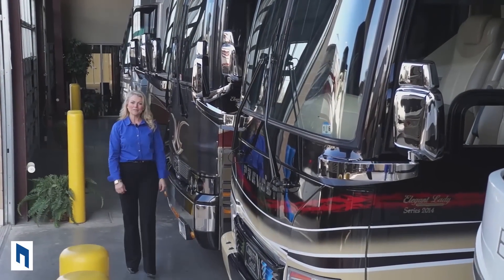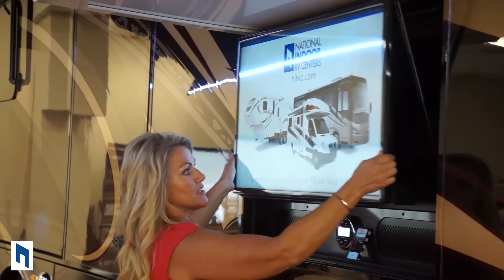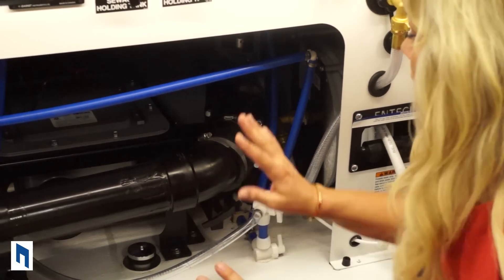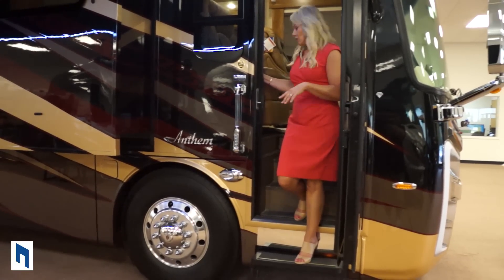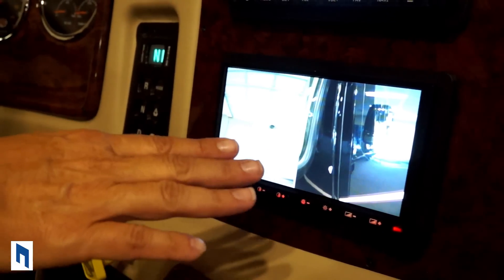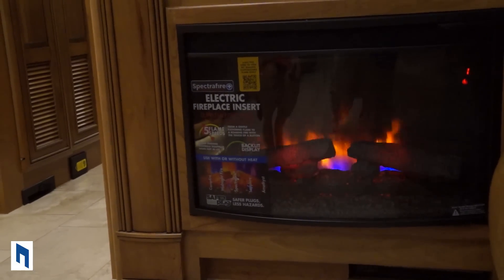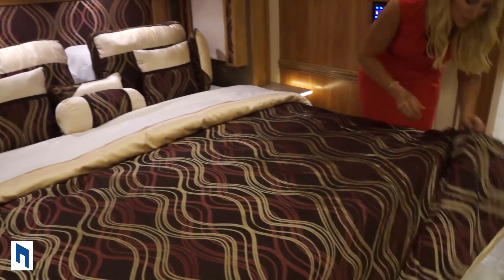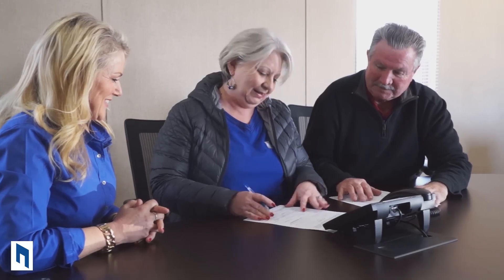2016 Entegra Anthem 42RBQ - National Indoor RV Centers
Anthem gets all the comforts right in the master suite thanks to a King Sleep Number air mattress, 32-inch Samsung LED HDTV, Bose Solo sound bar and remote secure coach locking system. Spacious cedar-lined wardrobes, residential-sized drawers and a washer/dryer

Model: 42RBQ
Class: Class A Diesel
Length: 43' 2'
Slides: 4
Fuel Type: Diesel
Engine: Cummins ISL 450HP Turbo
Exterior: Gold Ribbon
Interior: Butterscotch
Natural Cherry Hardwood Cabinetry
Samsung 1.7 cu. ft. convection microwave oven
Samsung residential 23 cu. ft. refrigerator with ice maker and water dispenser
Samsung 46" LED HDTV
Stackable Washer and Dryer
Ultraleather Furniture Package
Exterior-Samsung 40" LED HDTV with Sony Dual DIN CD/DVD player and 4 speakers
2 Security lights